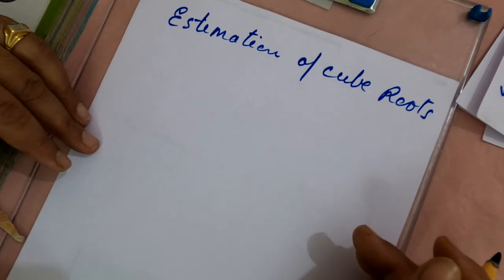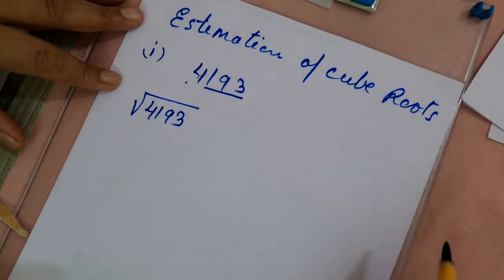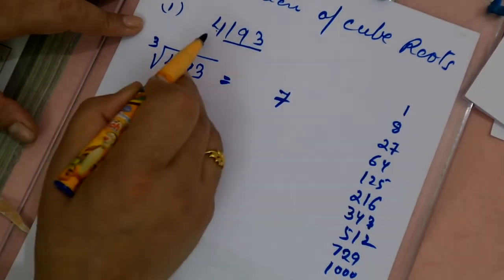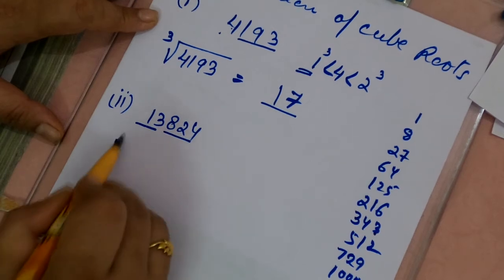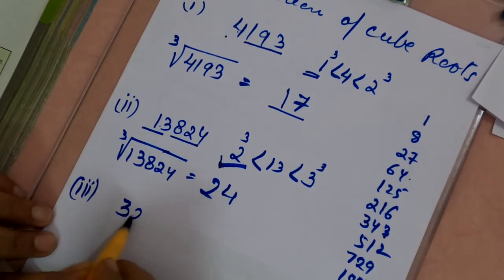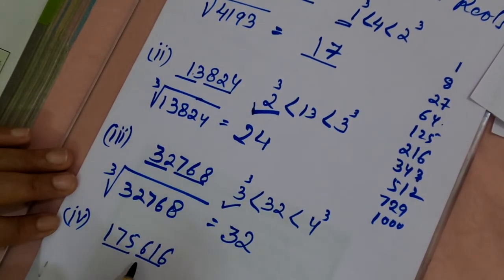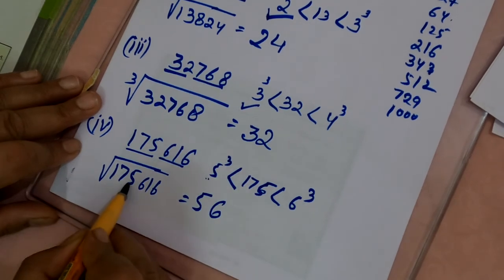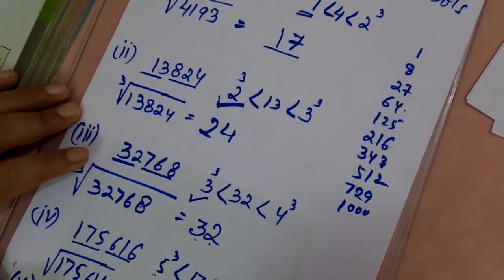CLASS 8 V5 CUBES AND CUBE ROOT